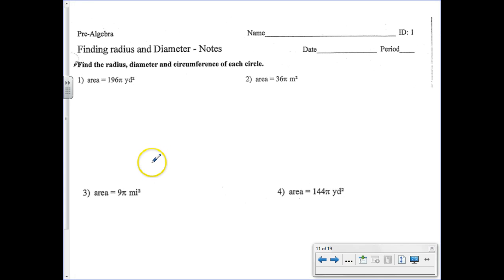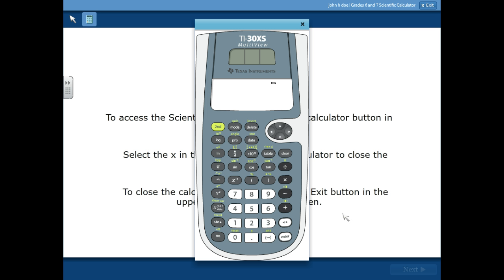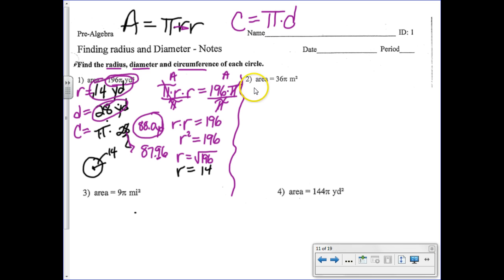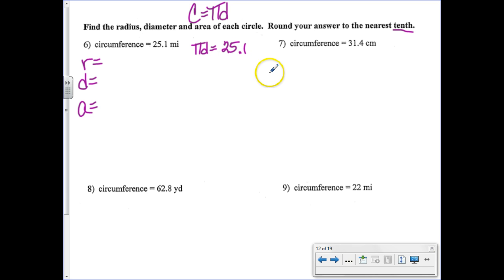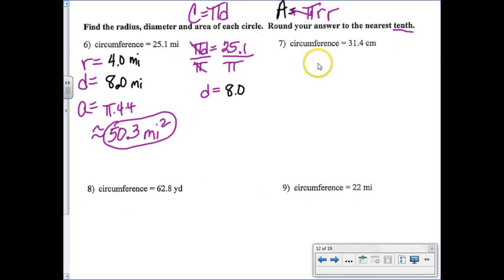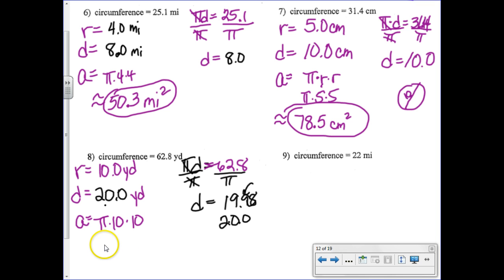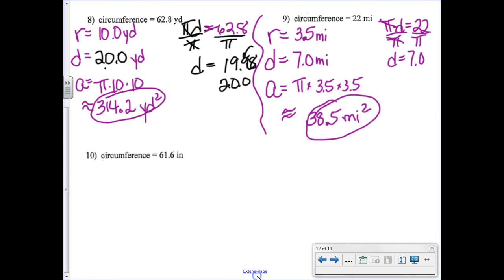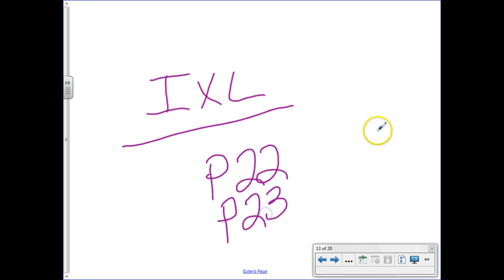MCA Circles Finding Radius & Diameter